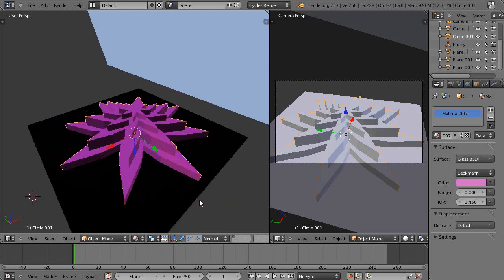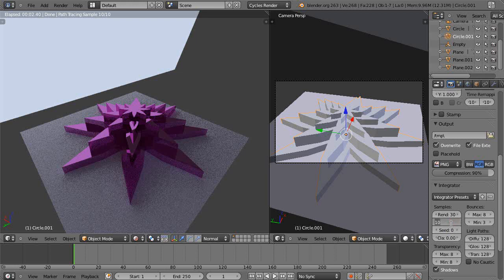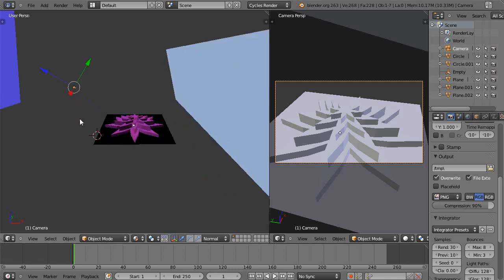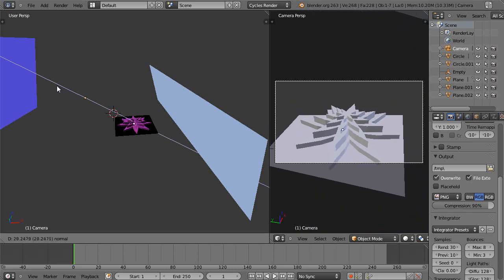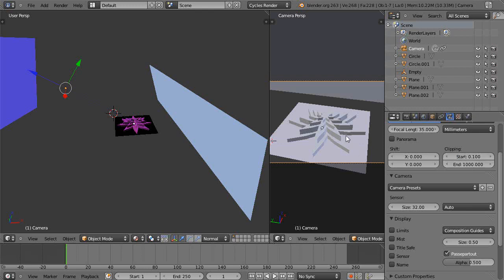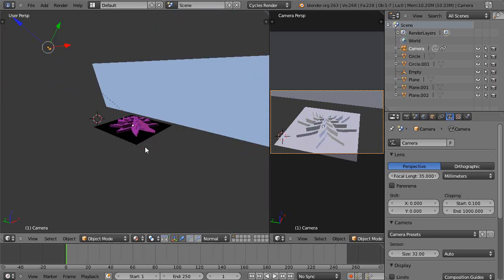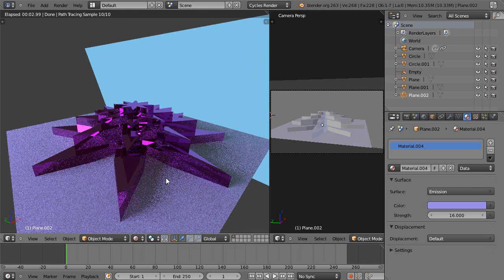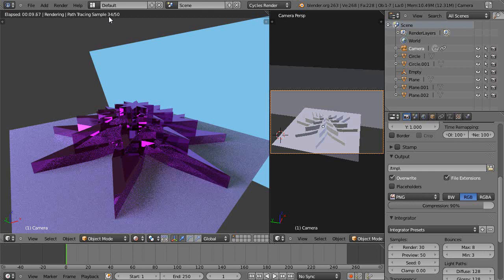Blender 2.65 Tutorial - Cycles and Camera View Tidbits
In this tutorial for new Blender users, we look at some important navigation and camera setups which are very useful to know! Blender 2.65.